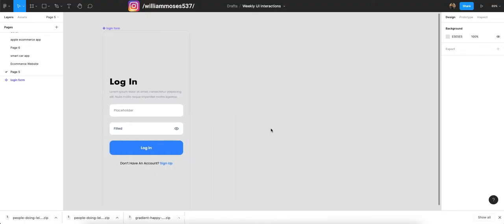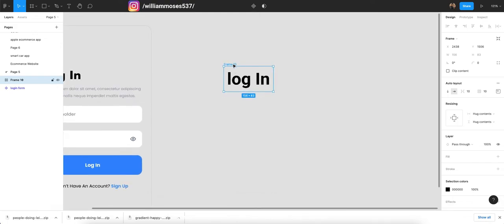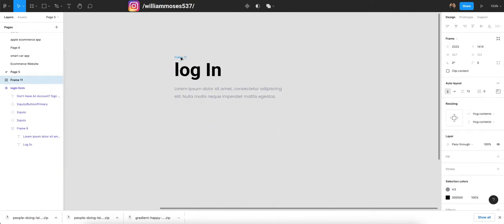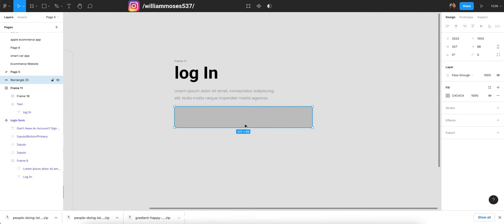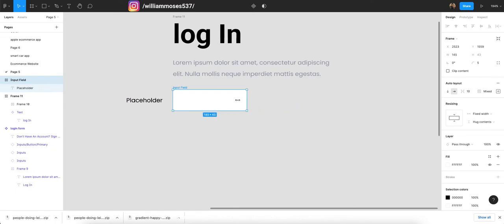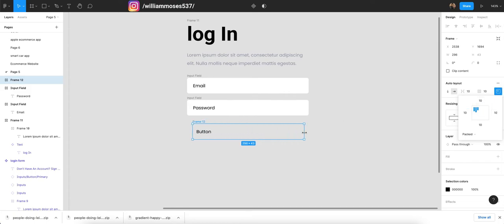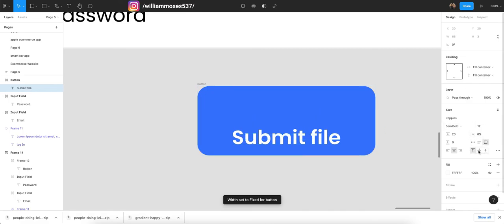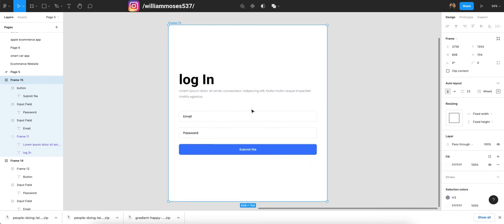Auto Layout Figma | How to make buttons, inputs, and responsive with auto layout in figma Tutorial